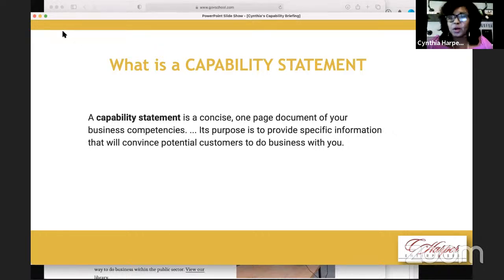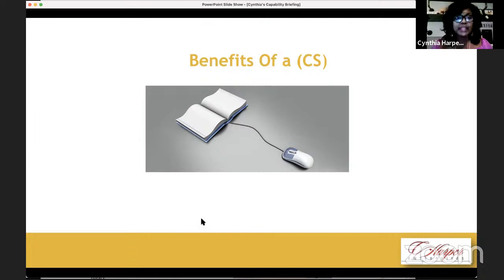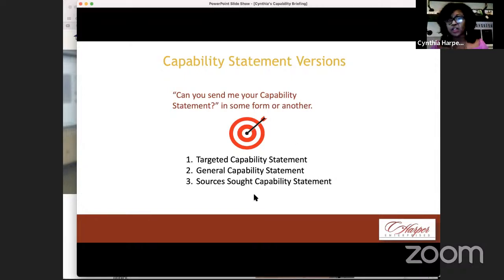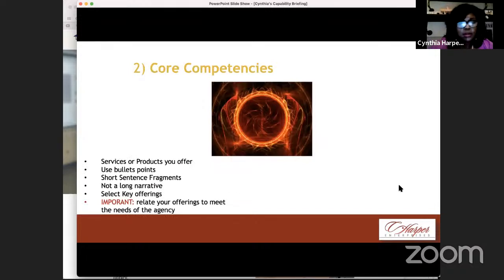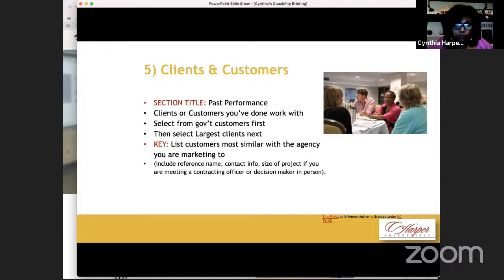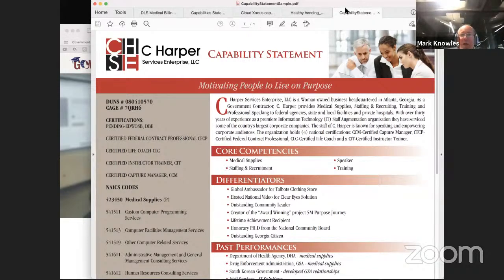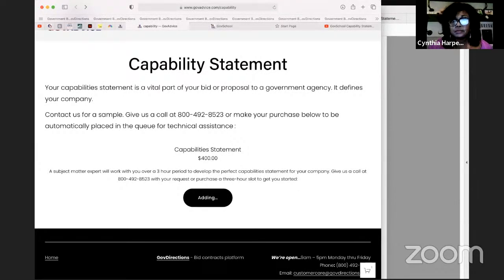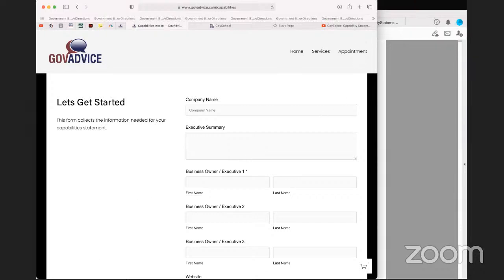GovSchool Capability Statement Zoomcast